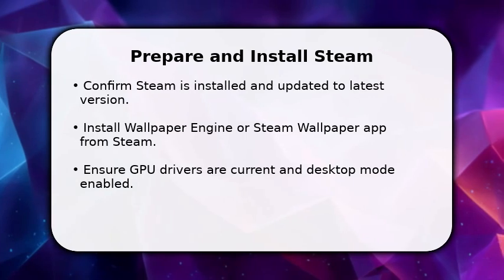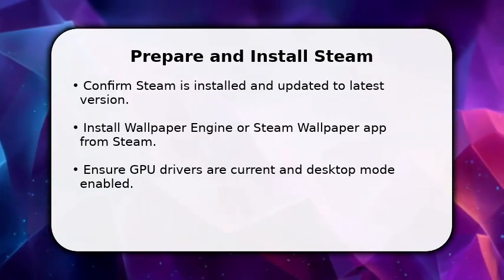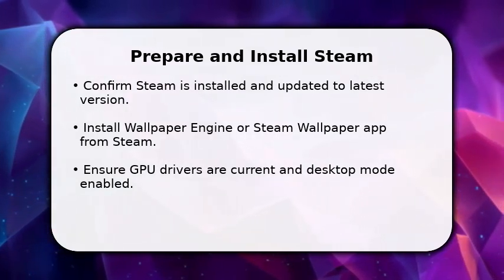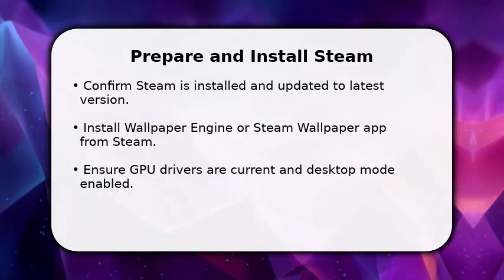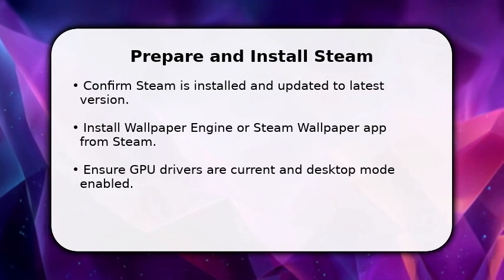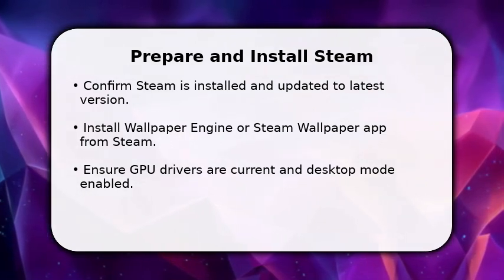How to Set Live Wallpaper Steam (easy Method)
Discover the simple steps to set up a live wallpaper using Steam on your device. This video guide walks you through each stage, from installation to customization options for personalizing your home screen with dynamic visuals.

live wallpapers, Steam setup, customize desktop, dynamic backgrounds, install live wallpaper software, home screen design, visual effects on Android/iOS, streaming media as a wallpaper, easy method for setting up live wallpaper